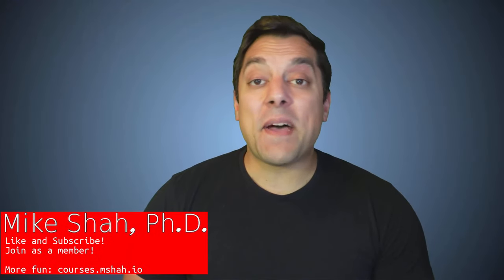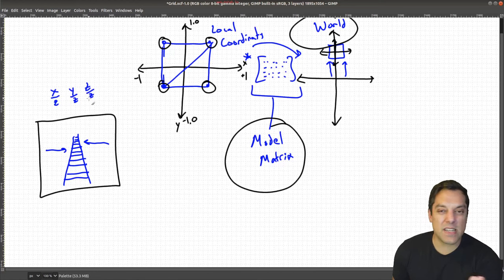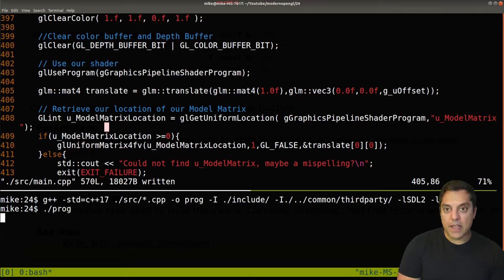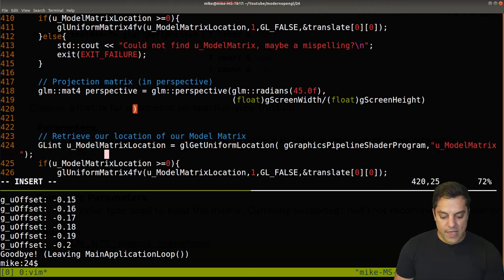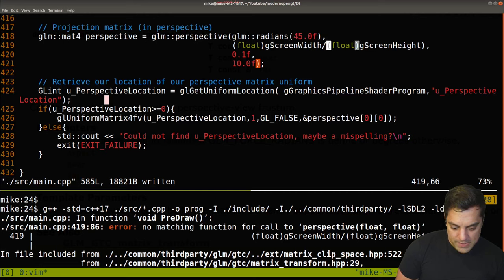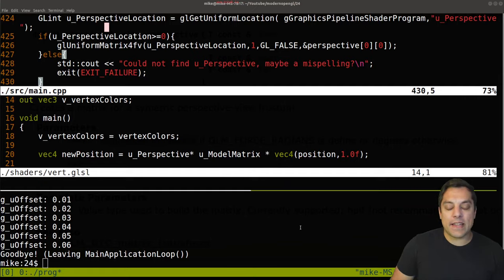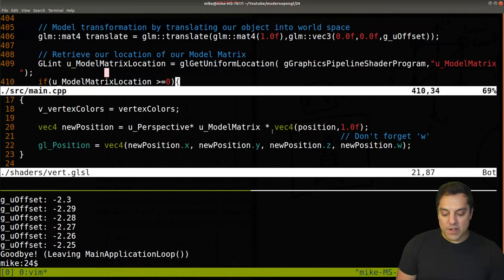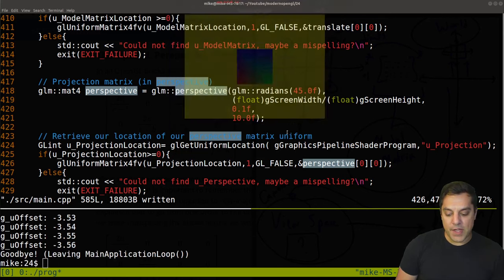[Episode 24] Projection Matrix and glm::perspective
►Lesson Description: In this lesson we fix a problem where we could not properly move our object in the 'z' direction. We certainly could try, but we would not be able to get a correct perspective projection in our code example. In order to properly render, we need to multiply each of our vertices by a 'projection matrix' (specifically a perspective one in this lesson) in order to 'squish' our 3D positions into the appropriate place on a 2D screen to give the illusion of 3D.

00:00 Introduction
00:30 The problem -- no perspective projection
00:57 Blender3D perspective versus orthographic projections
01:59 perspective projection example with railroad tracks
02:56 Perspective Projection Matrix
03:48 glm library perspective matrix
04:48 lack of perspective in our code.
05:28 Adding perspective matrix uniform
09:47 Fixing a few errors
11:20 Program compiles, but not quite working perspective
13:06 Adding in the 'w' component for correct perspective divide.
14:20 Review on our transformation spaces
15:44 Code Review and quick refactor on naming
18:10 Conclusion